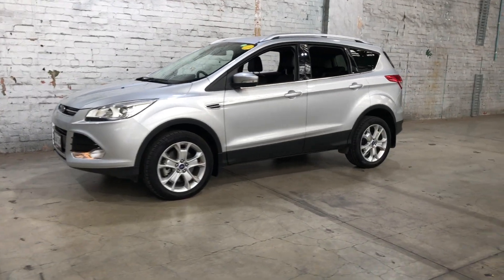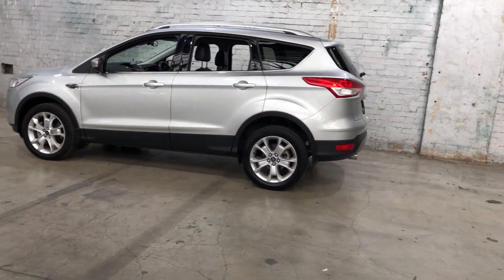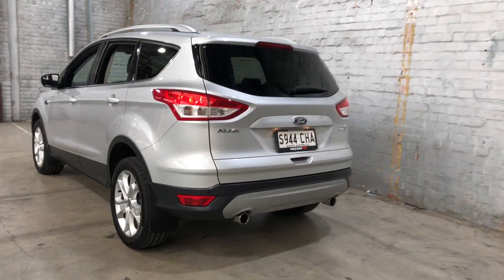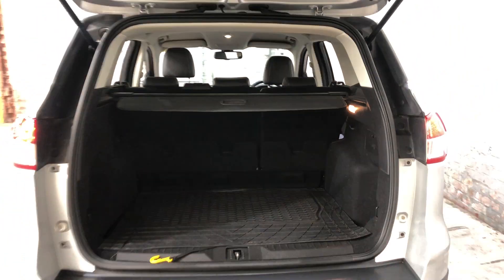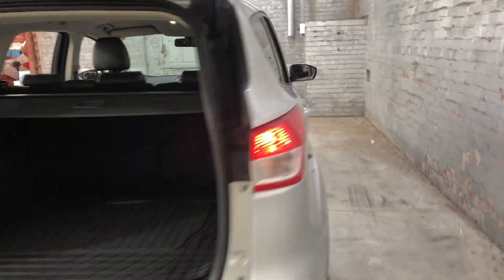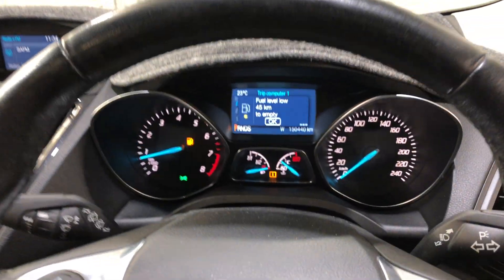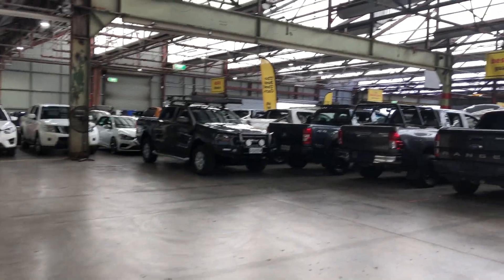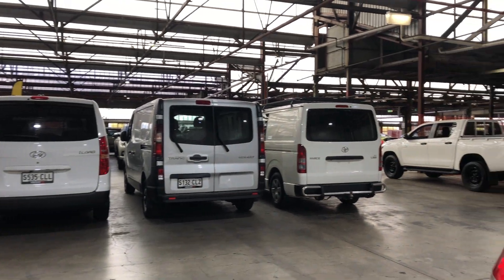2015 Ford Kuga TF MY15 Trend AWD Sports Automatic Wagon